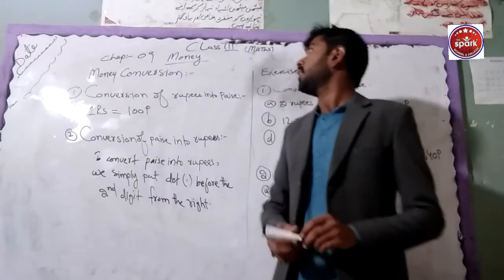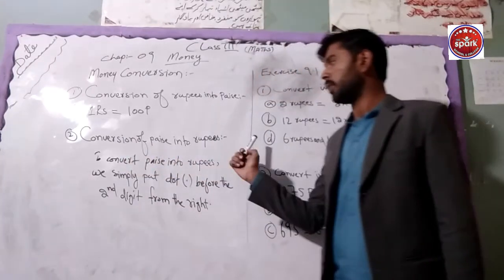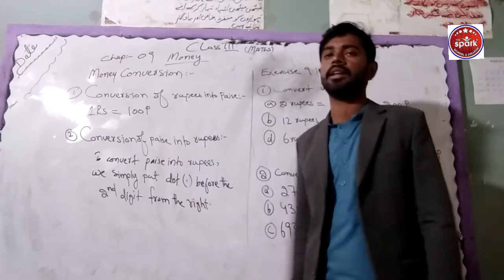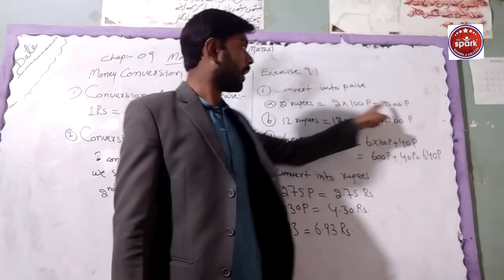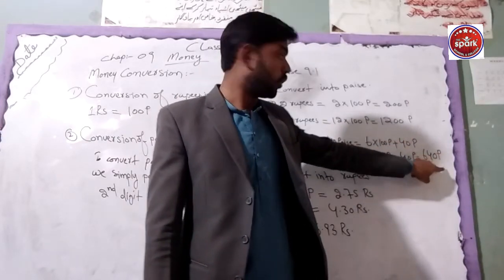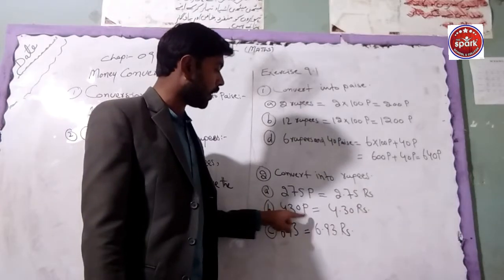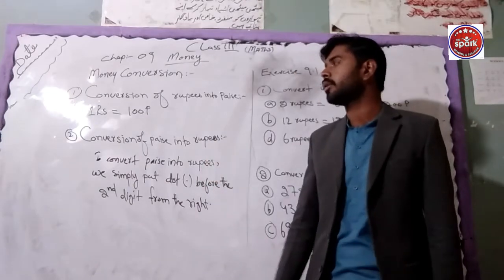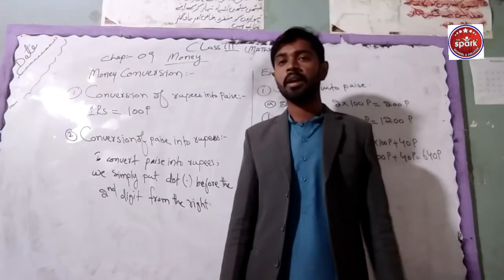Money Conversion Class:03(Maths)